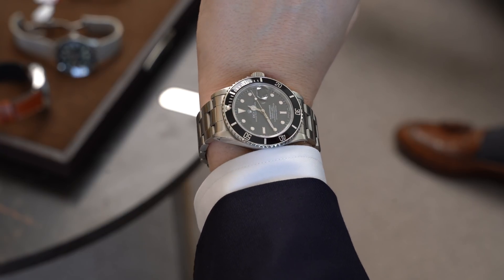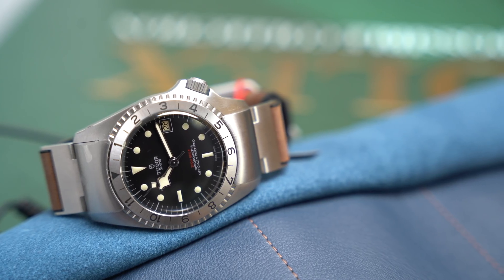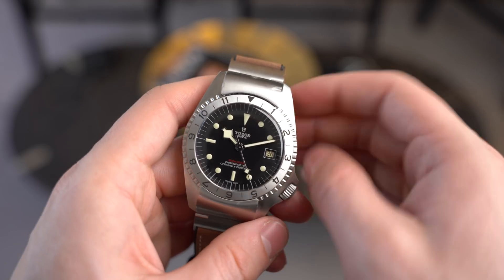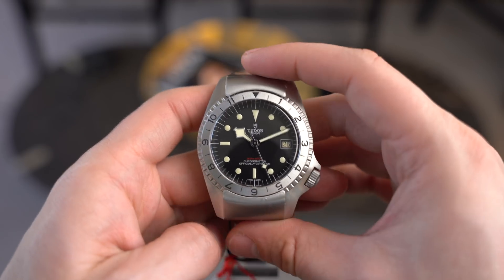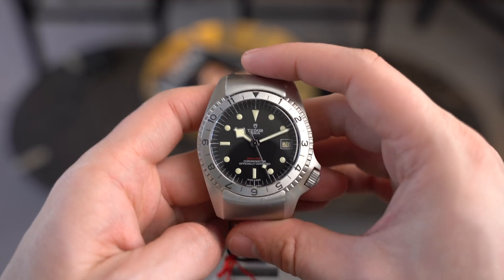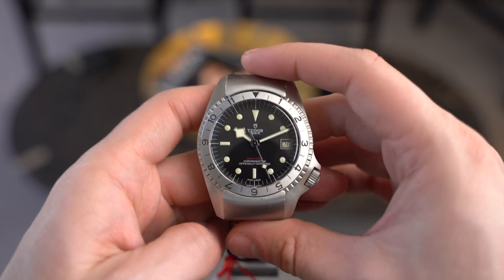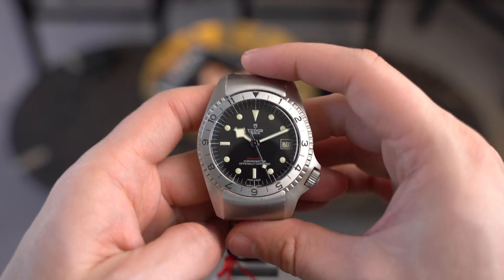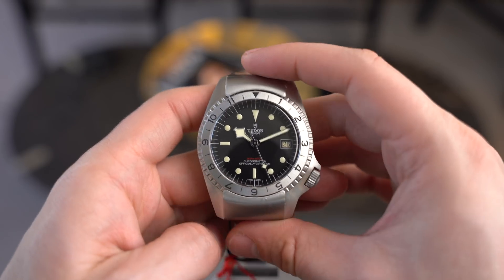Tudor's 1960's oddball and its dressy diver. | Tudor Black Bay 41 & P01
Oh the wonderful world of Tudor. There is the Black Bay 32/36/41, the Black Bay Heritage, the Black Bay Fifty Eight, the Black Bay Chrono, the Black Bay Date, the Black Bay GMT...AND the Black Bay P01. One of those watches is not like the other! Why did the P01 come to be? Why is it's case like that? Find out in this episode!

Today, we dive into two of Tudor's most out there watches - the Black Bay P01 and Black Bay 41!

In the 1960s, Rolex developed (and subsequently filed a patent for) a dive watch with a bezel that locked into place. The result was the clamp system seen on the P01, which does effectively trap the bezel in its place and keep it from moving. It's a total marmite watch - either you love it, or you can't stand it, but whatever your position, it's just nice to see a luxury brand produce something that is very much a tool to its core.

Next up, we have the Black Bay 41, a larger version of the much loved Black Bay 36. It fills in this gap that had existed in Tudor's collection, one that called for a sporty, Explorer-esque watch that was still eminently wearable with a suit. It's an impressive watch, especially for a price point of well under $5k (under $3k, in fact), and just goes to show the kind of value you can pick up in the Tudor range these days.